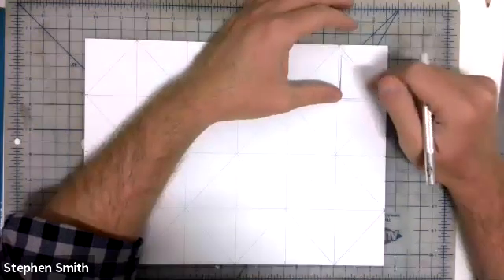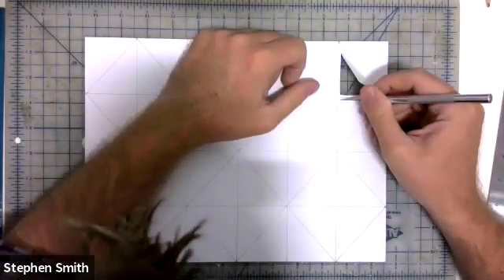ARTS 1101 Low-Relief Sculpture Part 3 - Cut/Fold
Cut/Fold your Geometric Pattern to create a 3-D paper sculpture